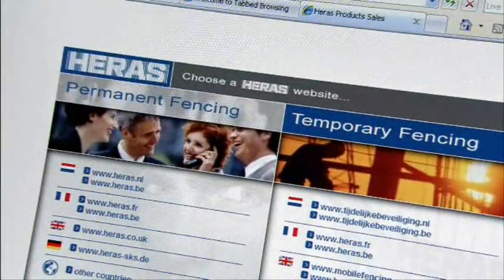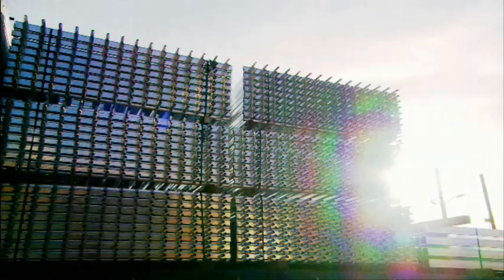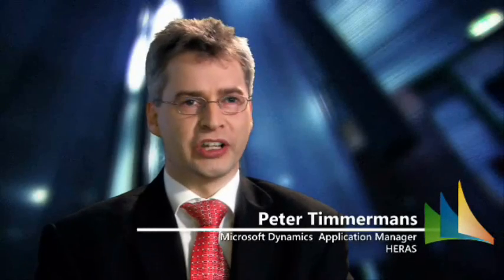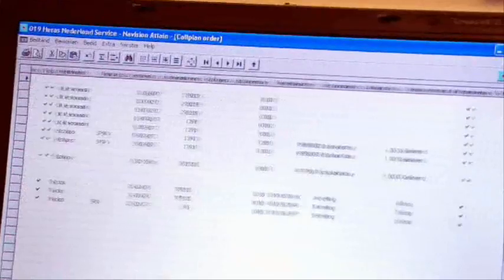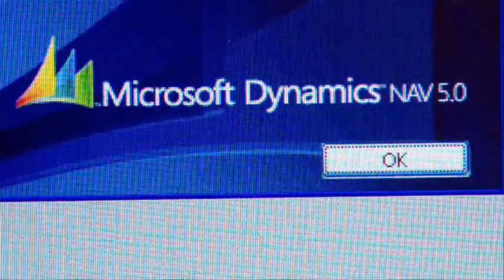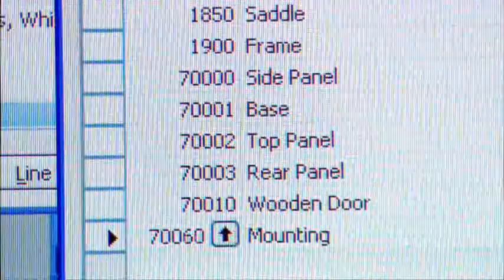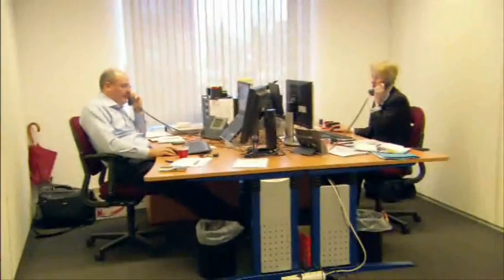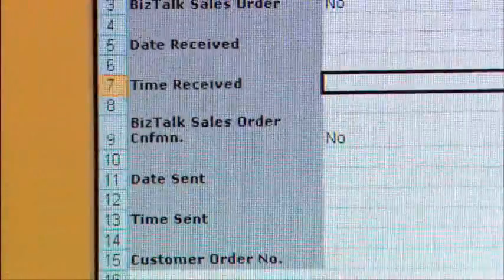Bedrijfssoftware | Heras Dynamics NAV 5.0 case study GAC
Welkom op het GAC youtube kanaal, binnenkort kunt u op dit channel naast deze eerste diverse andere referentiefilms bekijken van GAC Business Solutions, demo's van Microsft Dynamics NAV | CRM, reportages van diverse Tech-events.